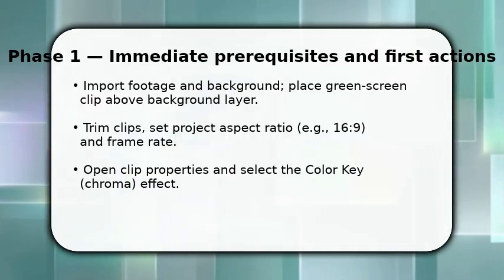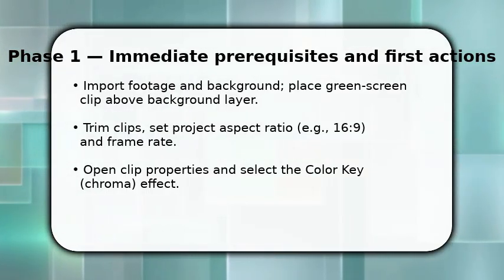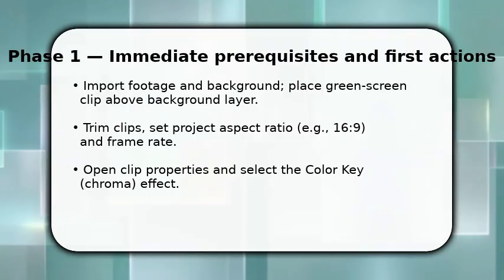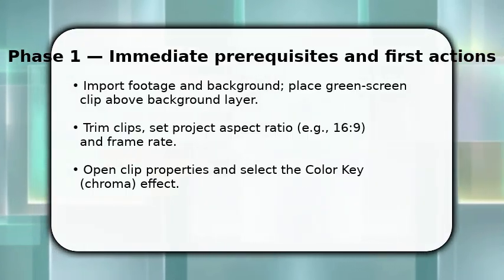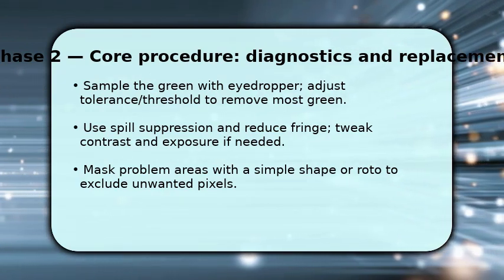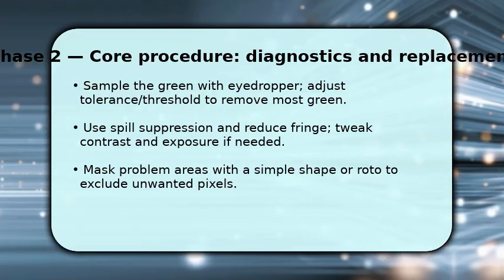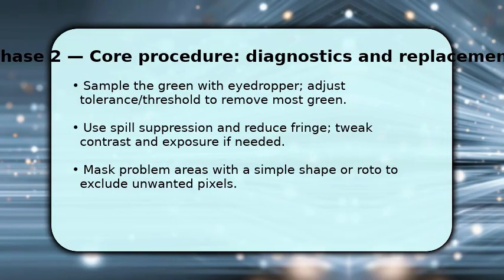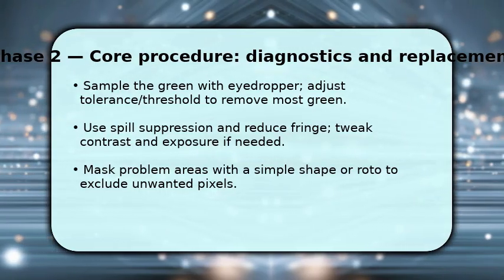How to Apply Green Screen Effect in Alight Motion - Easy Guide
How to Apply Green Screen Effect in Alight Motion - Easy Guide | 🔒 Surfshark VPN Deal — Stay private and secure. $1.99/mo + 3 Months Free ▸

Discover the secrets to achthy green screen effects in animation using Alight Motion. This step-by-step guide simplifies complex techniques, making it easy for beginners and seasoned animators alike to create stunning visuals with a professional touch.

green screen effect, Alight Motion tutorial, animated green screens, video editing basics, post-production effects, CGI techniques, film production software, visual storytelling, digital artistry in animation, effective video transitions, professional animators